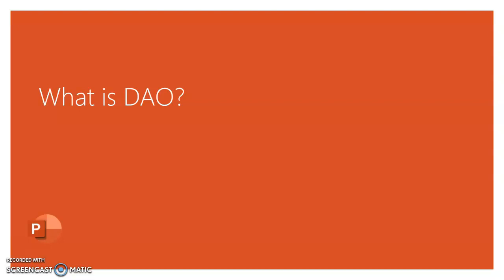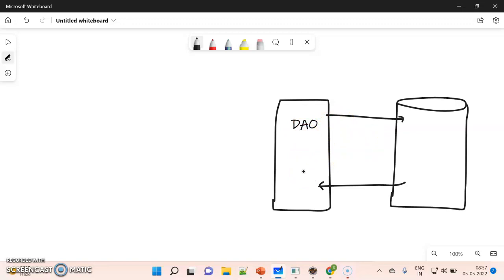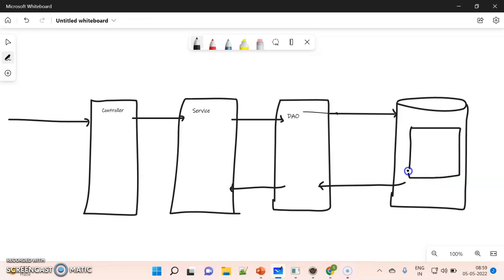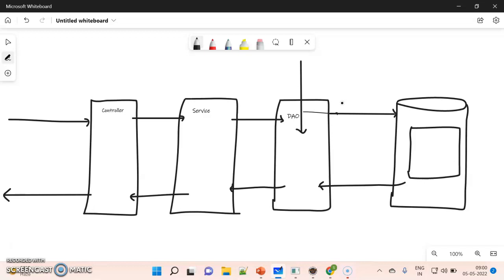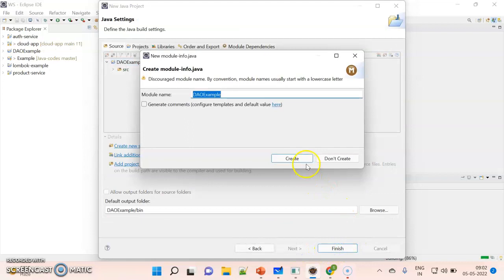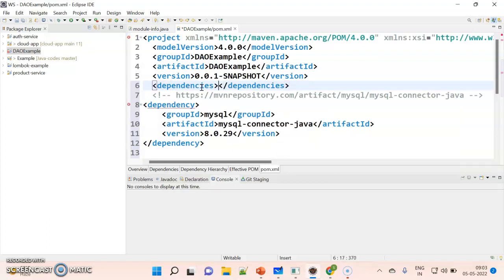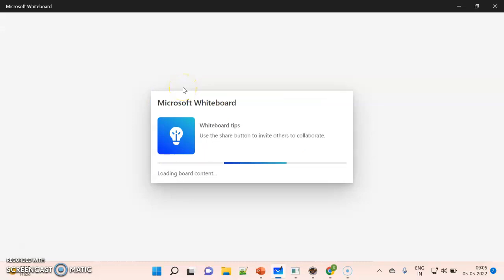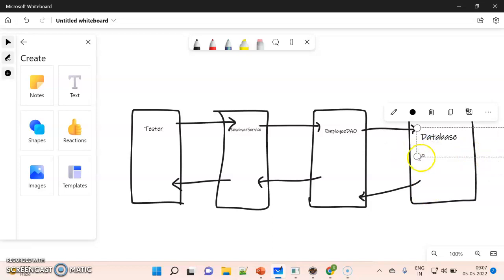Java DAO | Part-1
This is part-1 of video series on DAO. In this video we learn about what is DAO? Why do we need DAO? and how to implement DAO in Java applications?